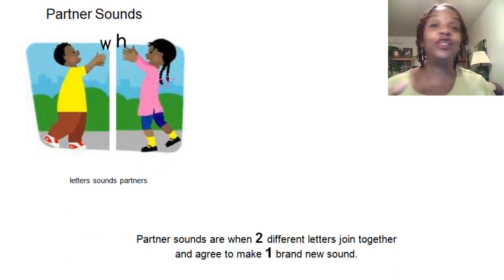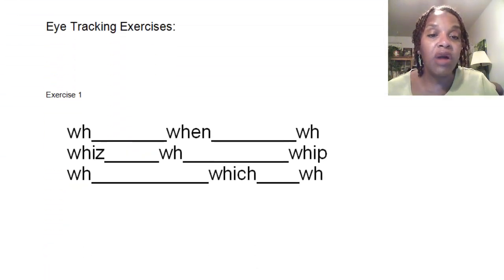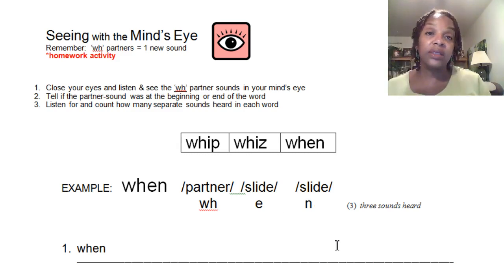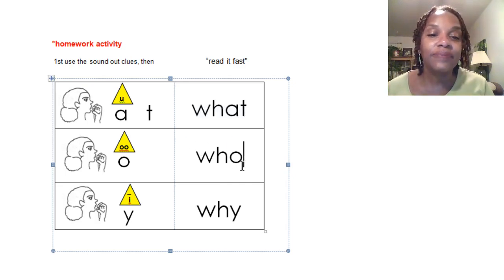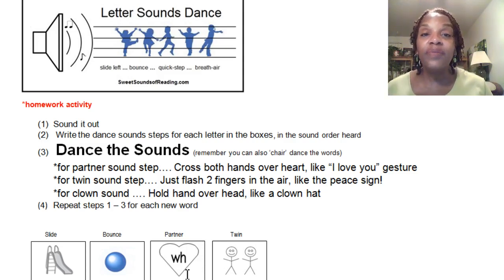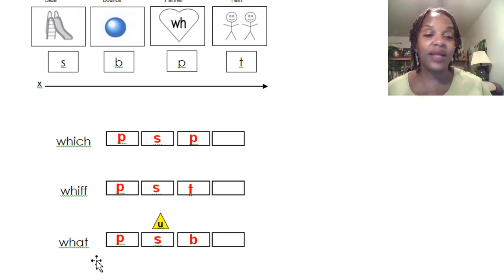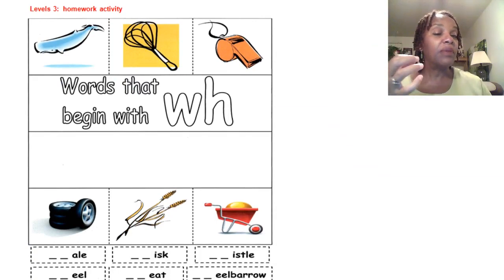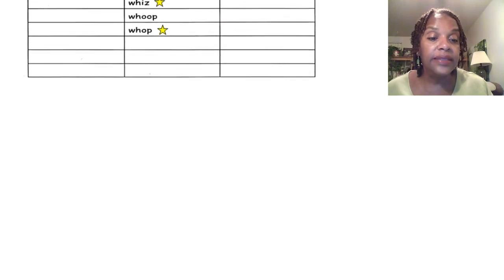Lesson #21: Teaching Blacks Reading / wh partner sound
Reading and Phonics Free Online Private Tutoring Class #21 of 50 (H partners: wh / digraphs)

These free online private tutoring classes feature letter sounds interactive activities created to share the best teaching methods using direct instruction, which includes a rhythmic repetition based learning system, specifically designed to teach Black children reading comprehension. These YouTube classes include: printing, cursive writing, spelling, interactive activities and vocabulary building exercises.

               For K12 learners, these classes triple as an:

1. African American homeschool curriculum
2. how to tutor in reading training series
3. decoding letter sounds + reading skills development

Homework Practice E-book, Class Nbr. 21_wh partner sounds  - $5.50

OPTION #2
Homework Practice Workbook, Class Nbr. 21_wh partner sounds - $18.00
*Amazon.com link

All debit and credit cards accepted: Easy PayPal Account Set Up

Vanessa Peters
95 State Street, # 5 5 2 1